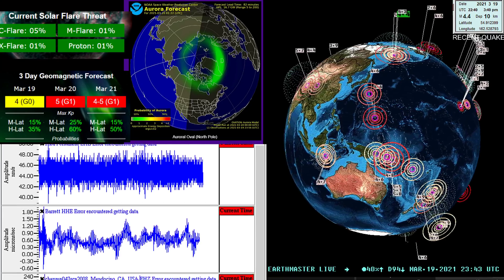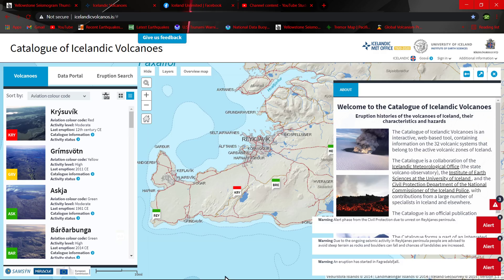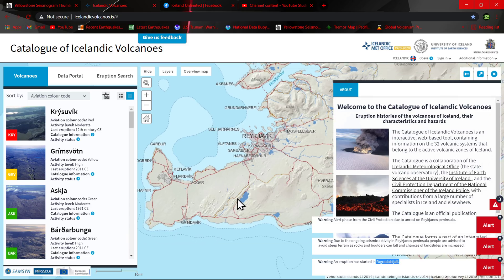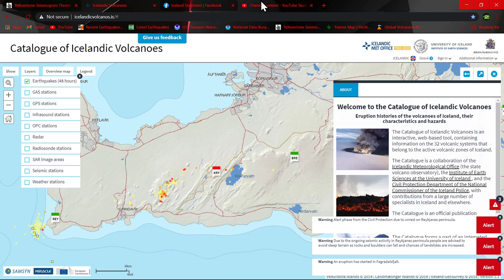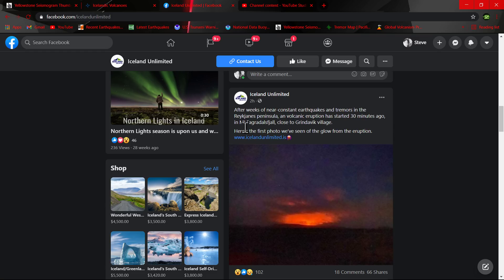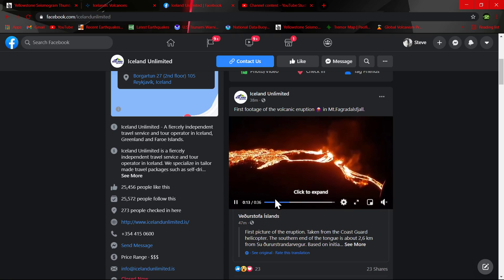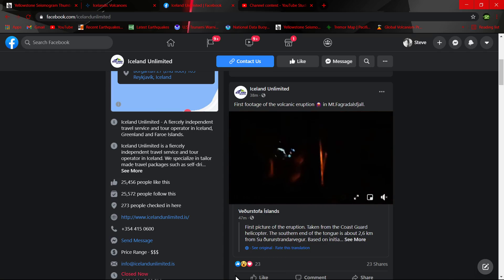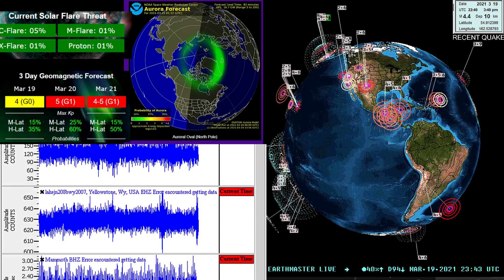Mt.Fagradalsfjall Eruption.. Iceland 3/19/2021